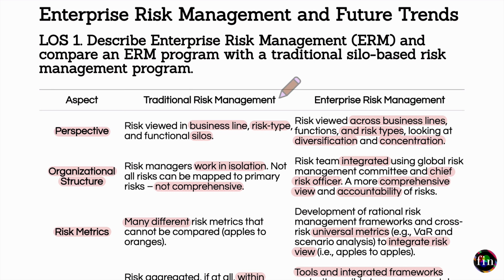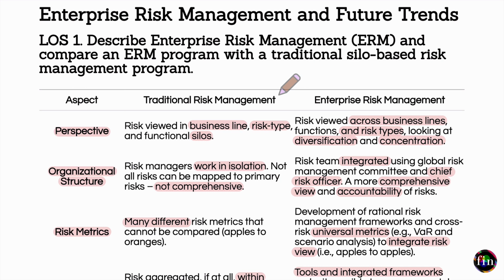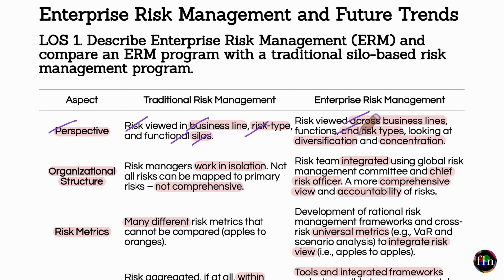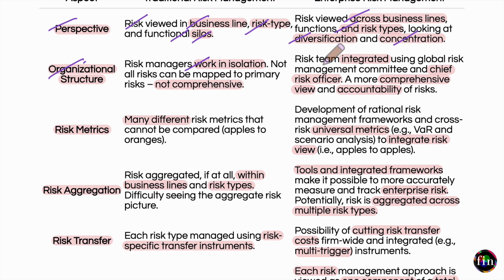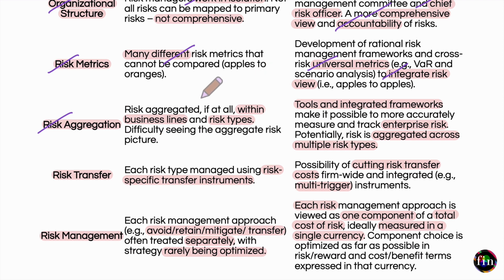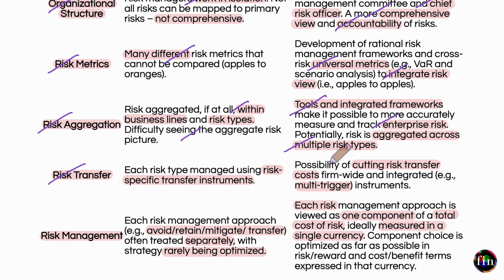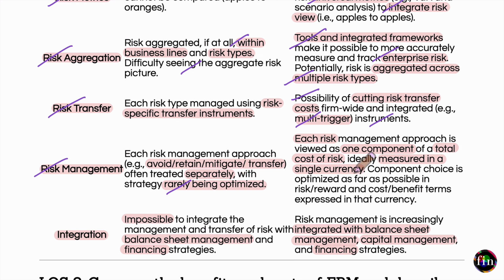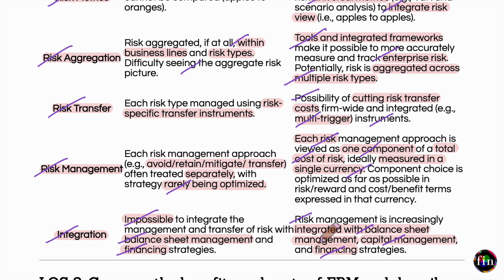Enterprise Risk Management and Future Trends (FRM Part 1, Book 1, Foundations of Risk Management)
In this video from FRM Part 1 curriculum, we describe Enterprise Risk Management (ERM) and compare an ERM program with a traditional silo-based risk management program. This video is included in the FRM Part 1 preparation course